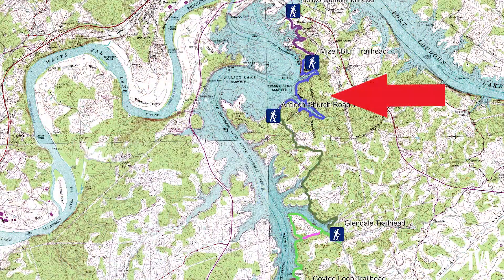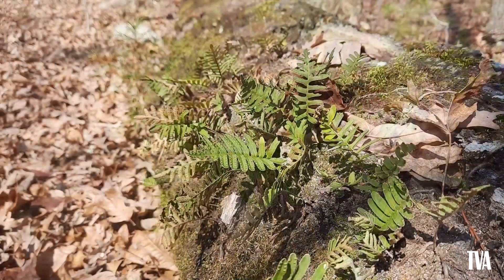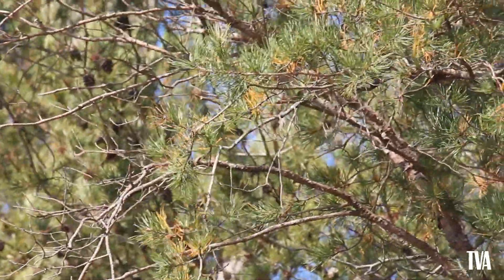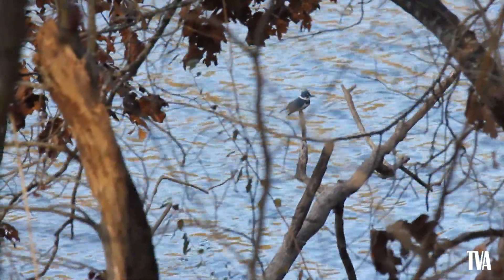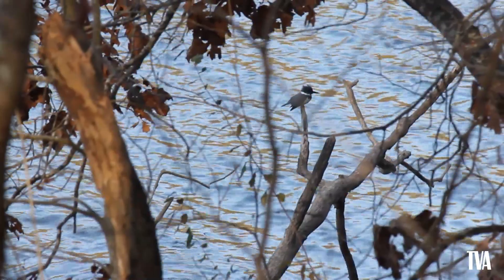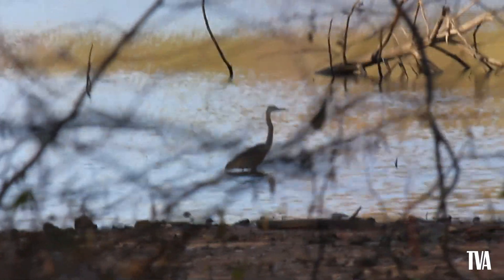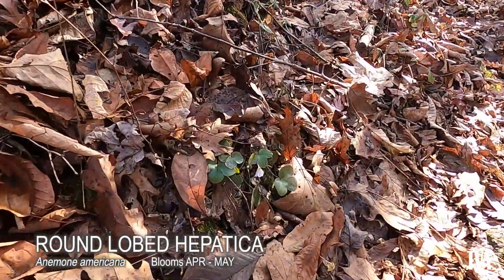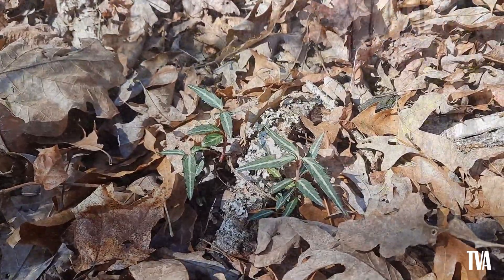Baker Hollow Branch - Virtual Hike